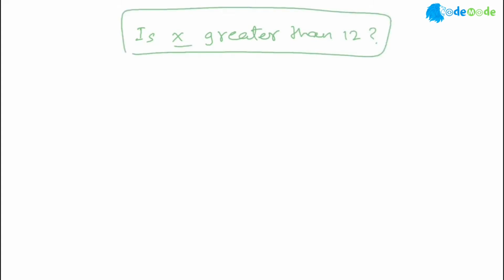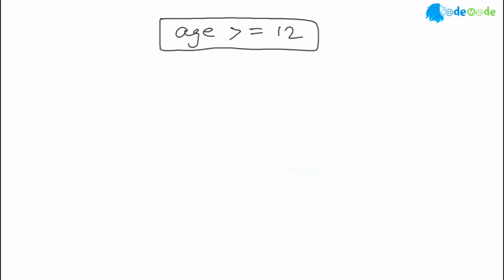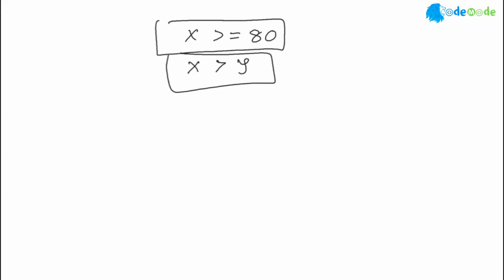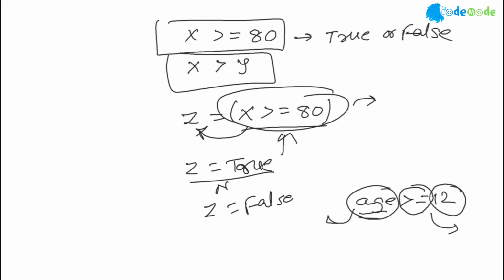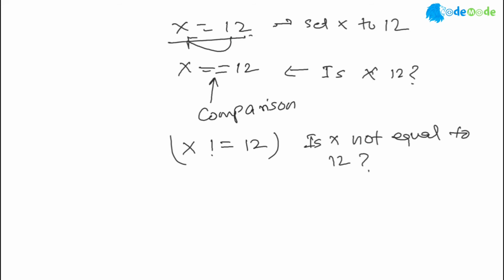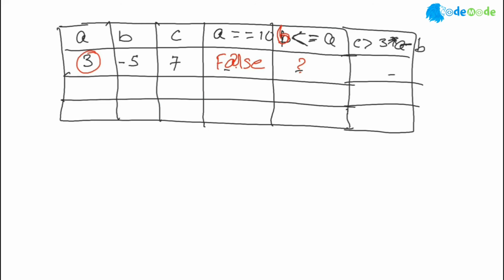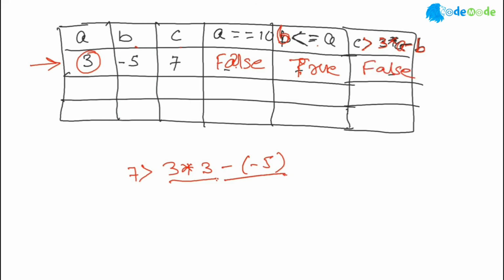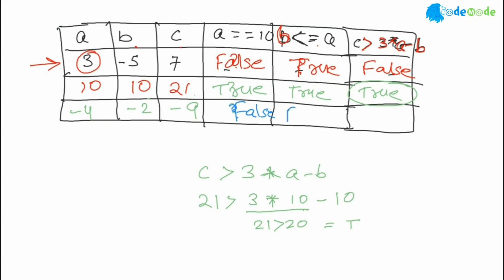Boolean expression and conditional operator in Python || How to solve Boolean expression || CodeMode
Enroll in Practical Python Course & earn a Certificate upon completion:
In this video, we'll learn how to use the Boolean expression and conditional operator in Python. We'll also learn how to solve a simple Boolean expression using these operators.

If you're new to Python, or you just want to brush up on your skills, this video is for you! We'll cover everything you need to know to work with Boolean expressions in Python. By the end of this video, you'll be able to solve simple Boolean expressions using the operators we've learned!

Python tutorials
Python Programming
Python for beginners
Python Automation
Python projects
Python libraries
Python interview questions
Python Django
Python Flask